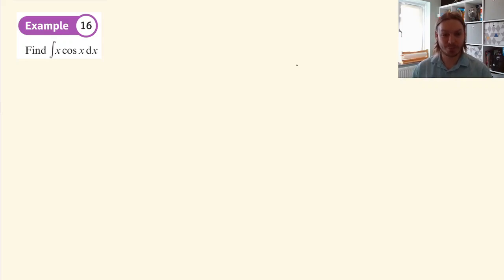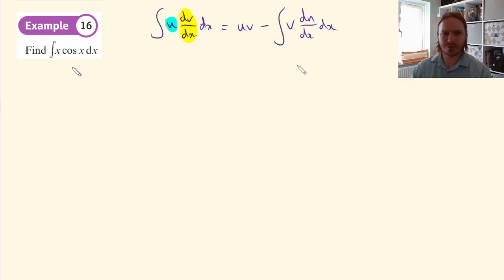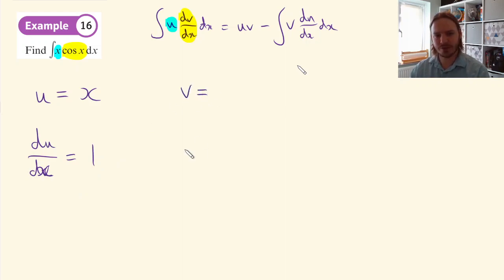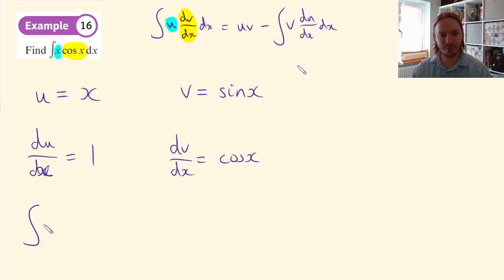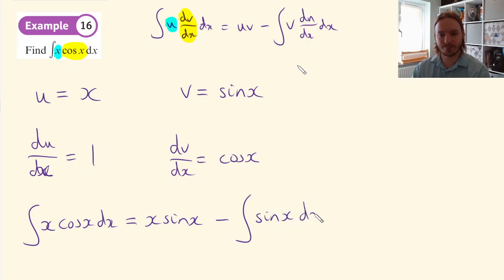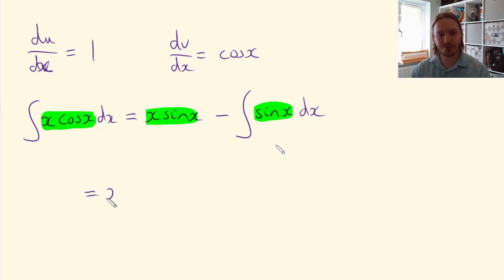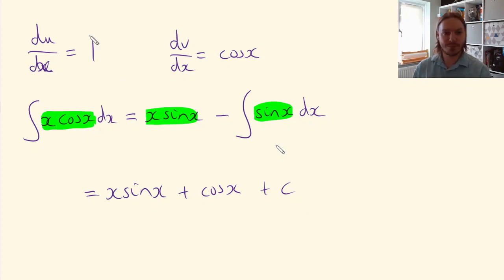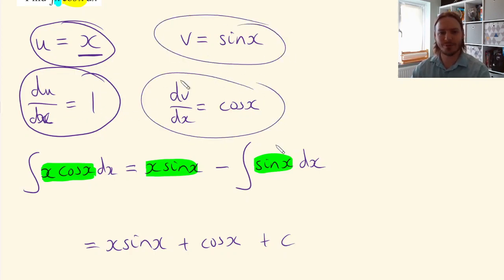11.6b Example 16